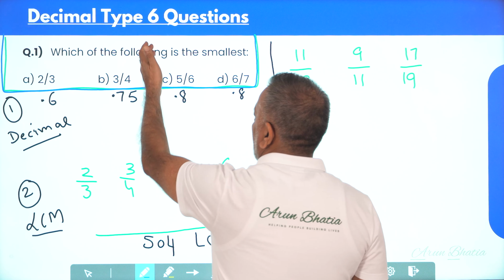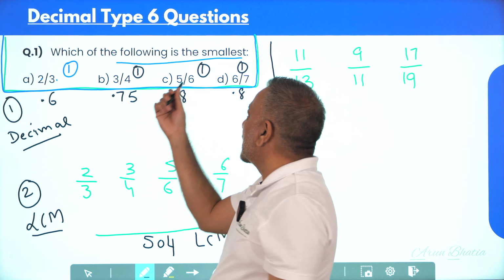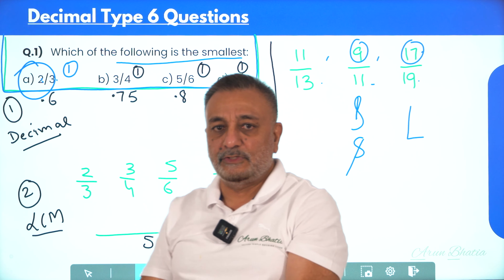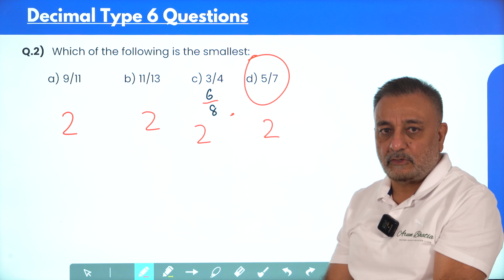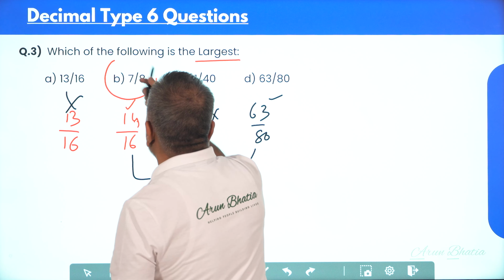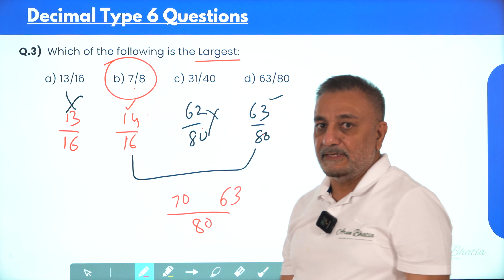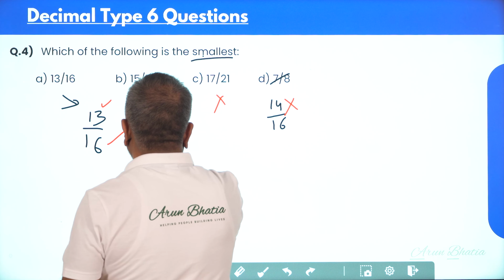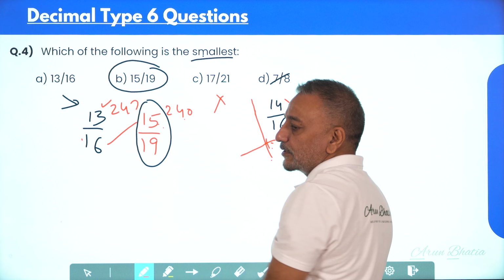Decimal Type 6 Question -Arun Bhatia Sir | Competitive Exams | 100 Days Plan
"Learn Math/Quantitative Aptitude with Arun Bhatia Sir in 100 days." first topic starts with Decimal Series.
Welcome to Arun Bhatia Sir channel and learn Quick/Fast Decimal Solving Tricks in seconds, where learning mathematics becomes simple, smart, and time-saving. This channel is specially designed for students preparing for competitive exams such as SSC, Banking, State Government, CDS, IAS, Assistant Commandant,  PCS, CLAT, Railway, CAT, NDA, SAT, GMAT and other quantitative based aptitude-based examinations.

Here, you will learn quick Decimal techniques, shortcut methods, mental math tricks, and exam-oriented problem-solving strategies that help you solve questions accurately in seconds. Our easy explanations and practical examples make mathematics interesting and easy to understand for beginners as well as advanced learners.

Whether you want to improve speed, boost accuracy, or gain confidence in quantitative aptitude, this channel will help you master percentages and other important math concepts through smart learning techniques.